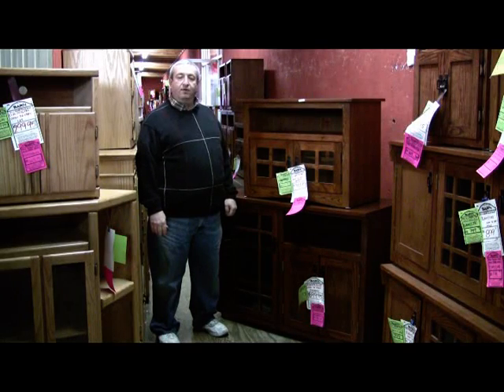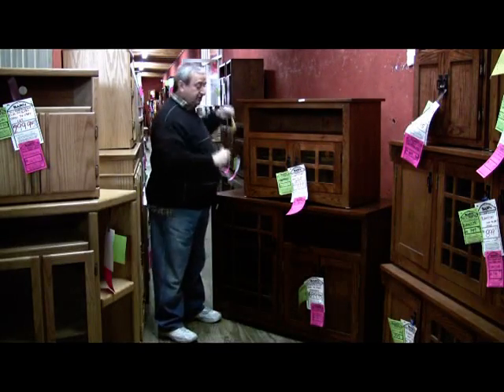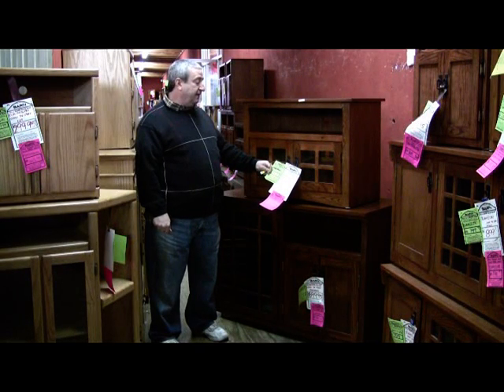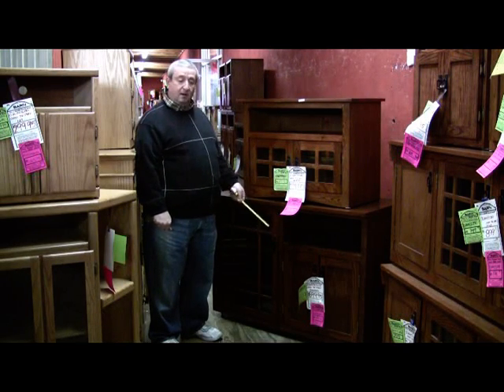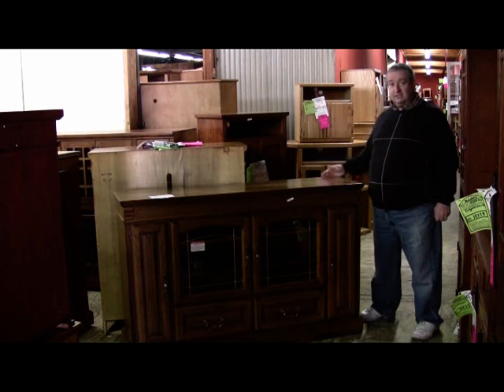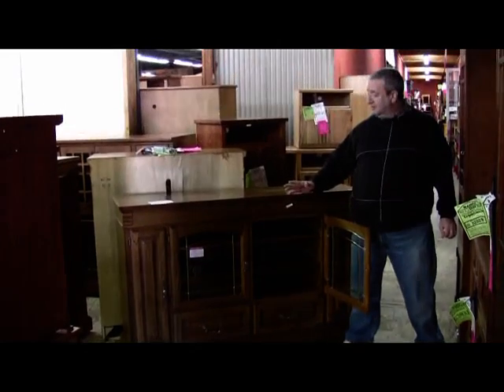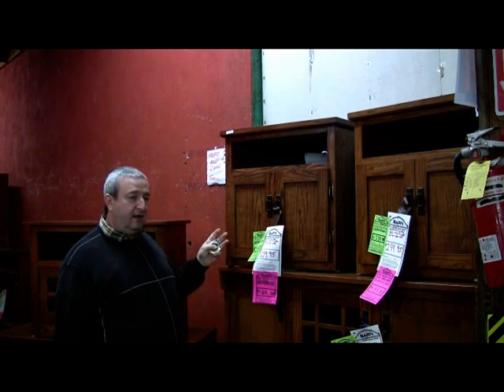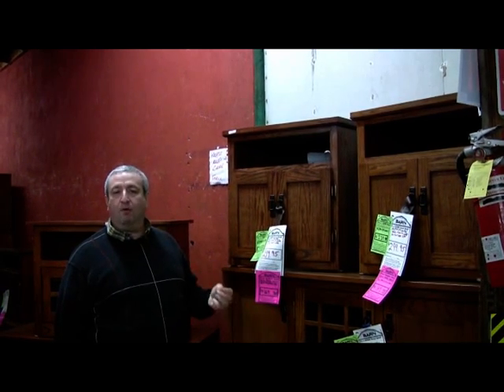Floor Sample Sale - TV Carts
We have a great floor sample sale going on this week!